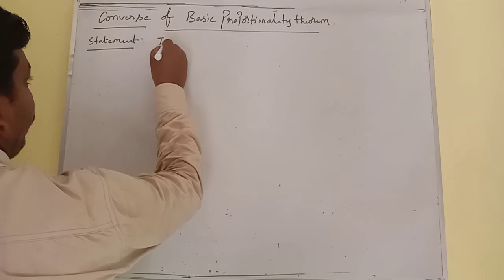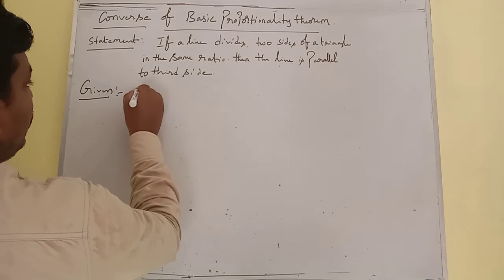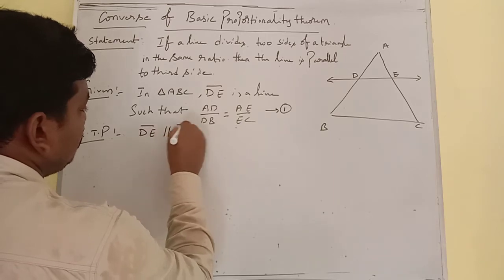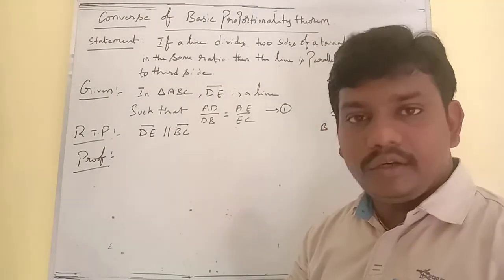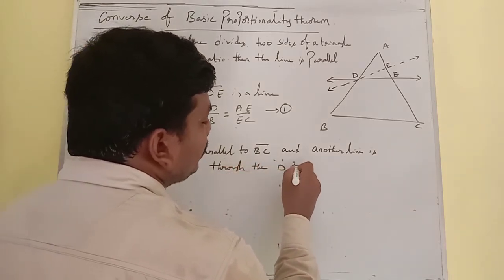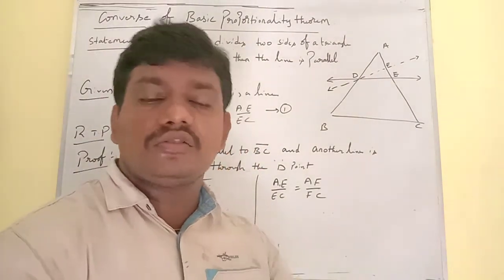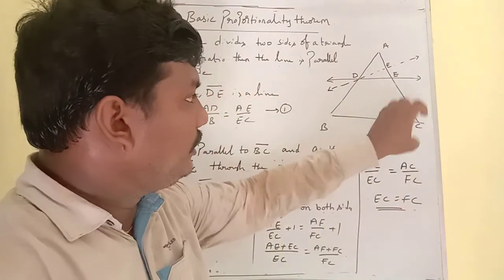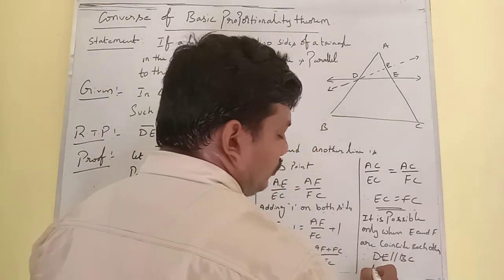CONVERSE OF BASIC PROPORTIONALITY THEOREM /CH. MAHESH